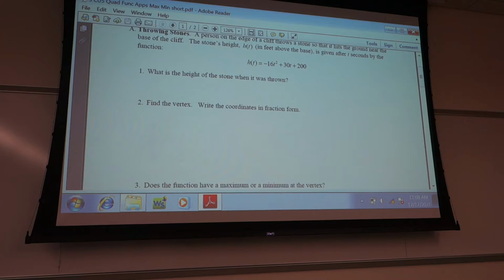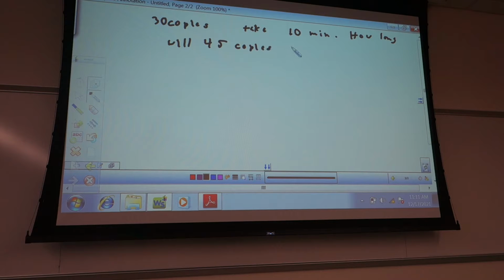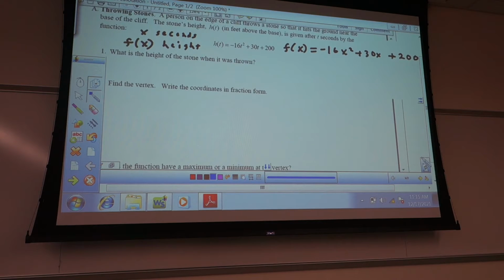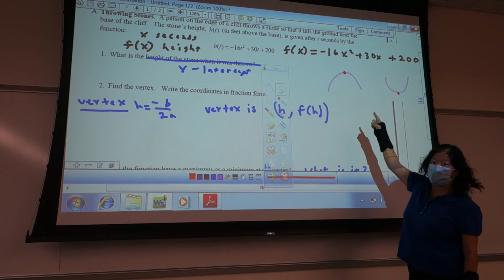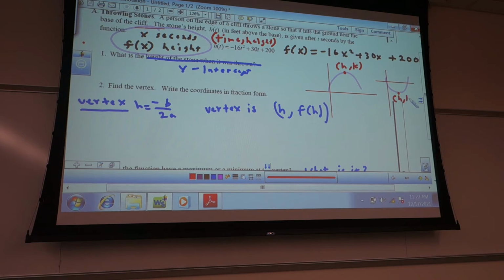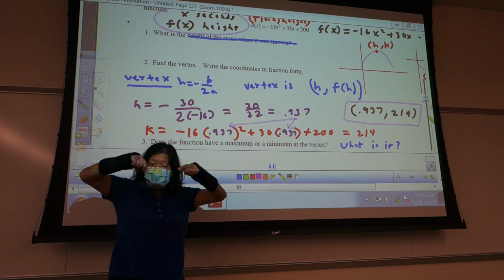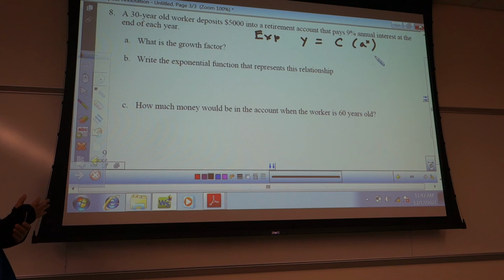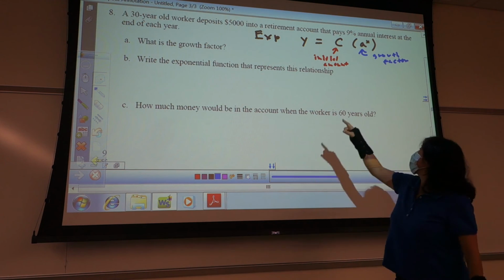Math 50 Final review Dec 17 part 1